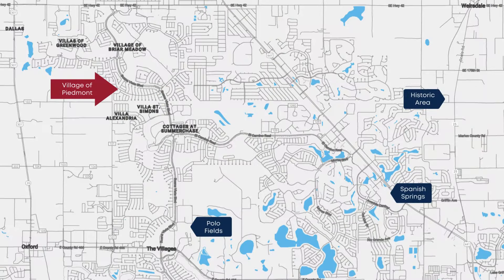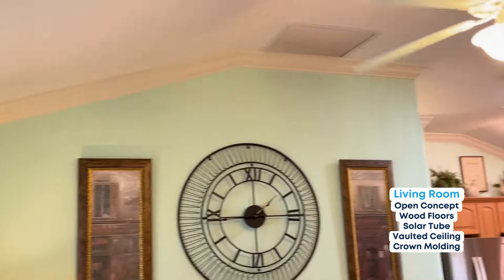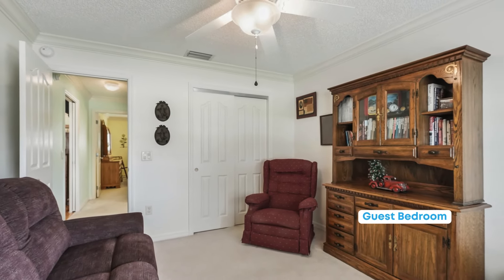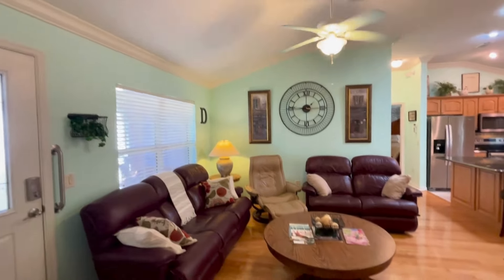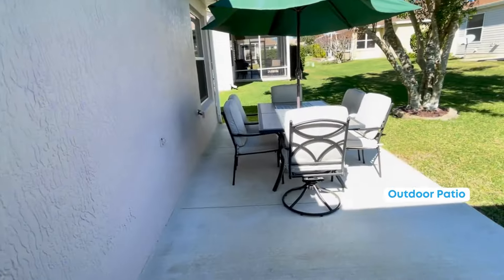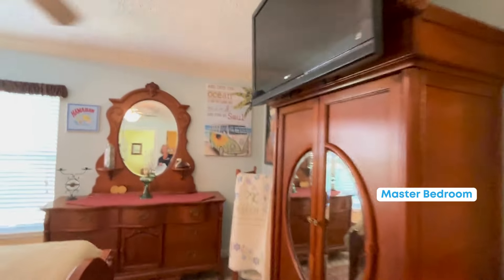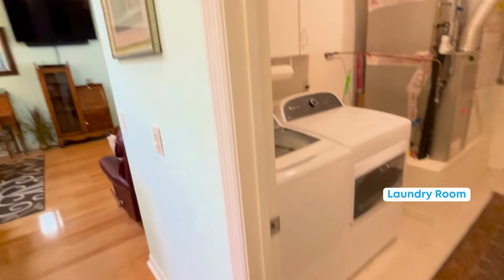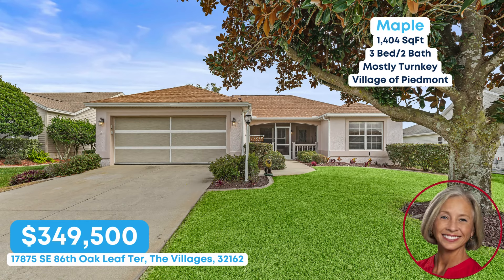SOLD - 1,404 SF Designer Maple Floorplan in The Villages, FL | Real Estate Home Tour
Welcome to this charming DESIGNER MAPLE home in the Village of Piedmont! This stunning 3 bed 2 bath STUCCO home boasts 1,404 SF and has NO BOND! NEW ROOF (2020), NEW WATER HEATER (2019), and HVAC (2017). As you enter through the leaded glass front door, you’ll see the SPLIT BEDROOM FLOOR PLAN that calls to attention the vaulted 10-foot ceilings, beautiful wood floors in the main living areas, and CROWN MOLDING throughout! The kitchen is equipped with CROWNED MAPLE cabinetry, STAINLESS STEEL appliances, gas hook-up behind the stove, GRANITE countertops, a tile backsplash, and an island, perfect for food preparation, entertaining guests or enjoying meals. The upgraded master bedroom offers a WALK-IN CLOSET and an ENSUITE featuring GRANITE counters, DUAL SINKS, and a glass shower door. The whole house is HANDICAP-FRIENDLY with grab bars already installed! For your enjoyment, choose between the screened-in front porch, the ENCLOSED LANAI, or the concrete patio! Enjoy the Florida LANDSCAPING which includes orange and peach trees, and a pineapple plant, adding a unique and refreshing touch to your outdoor space! INSIDE LAUNDRY ROOM hosts a washer, dryer, and cabinetry for extra storage. The 2-car garage has new garage door opener, a new ELECTRIC SCREEN, plus cabinetry w/pull-outs and a workbench, ideal for projects and storage! The home is MOSTLY TURNKEY.